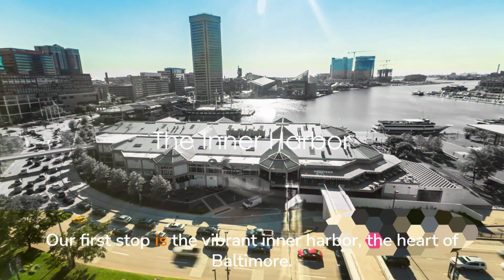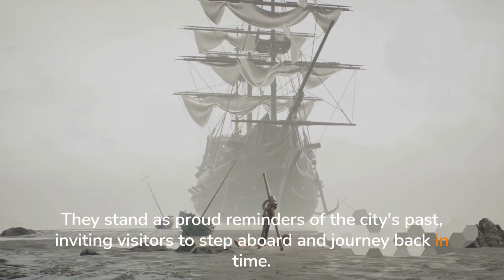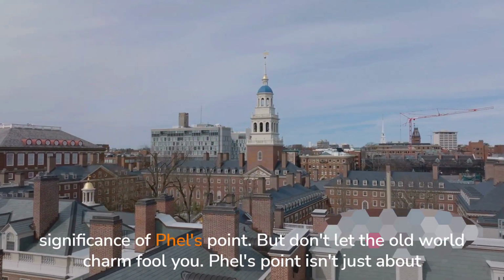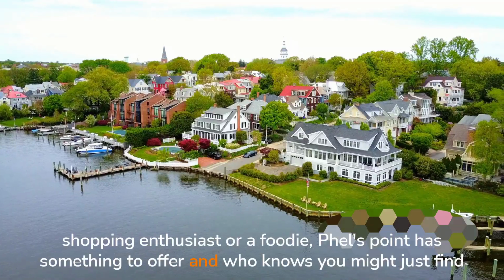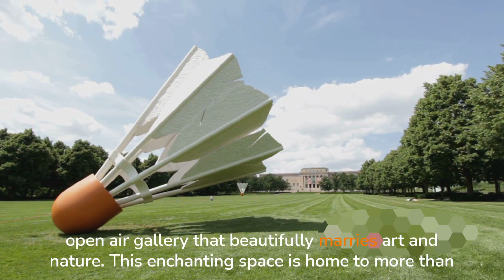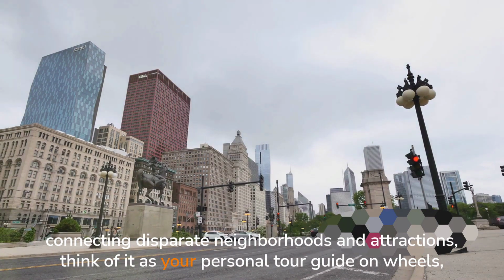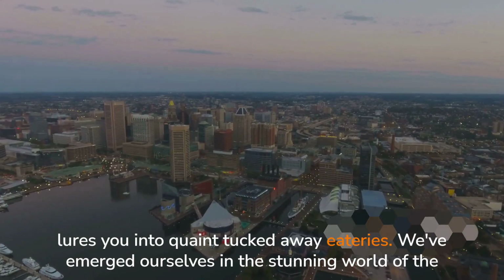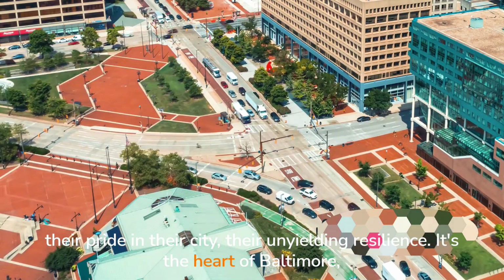Baltimore Unveiled A Cinematic Journey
Title: Baltimore Unveiled: A Cinematic Journey through the Charm City

Description:
Welcome to "Baltimore Unveiled: A Cinematic Journey," a captivating YouTube video that takes you on an immersive exploration of the vibrant city of Baltimore. Join us as we uncover the hidden gems, rich history, and unique culture that make Baltimore a truly remarkable destination.

In this visually stunning cinematic experience, we showcase the city's iconic landmarks, such as the majestic Inner Harbor, the historic Fort McHenry, and the picturesque neighborhoods that exude charm and character. Through expertly crafted shots and breathtaking aerial views, we bring Baltimore's beauty to life, revealing its architectural wonders and scenic landscapes.

But this video goes beyond the surface. We delve into the heart of Baltimore, introducing you to its diverse communities, talented artists, and thriving local businesses. Immerse yourself in the vibrant street art scene, witness the passion of local musicians, and savor the flavors of Baltimore's renowned culinary scene.

As we navigate through Baltimore's rich history, we shed light on its pivotal role in shaping American culture. From the birthplace of the national anthem to the influential figures who have called Baltimore home, we uncover the stories that have shaped this city's identity.

Whether you're a local looking to rediscover your city or a traveler seeking inspiration for your next adventure, "Baltimore Unveiled: A Cinematic Journey" offers a captivating glimpse into the soul of this remarkable city. Join us on this visual odyssey and discover why Baltimore truly is a hidden gem waiting to be explored.